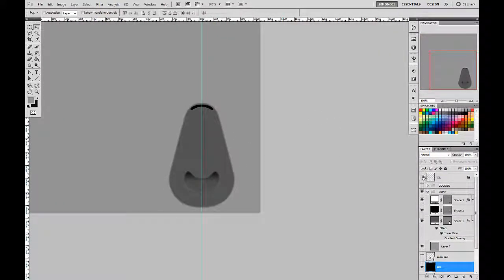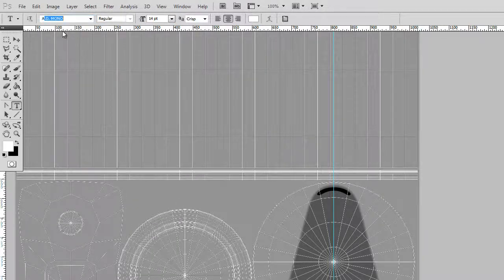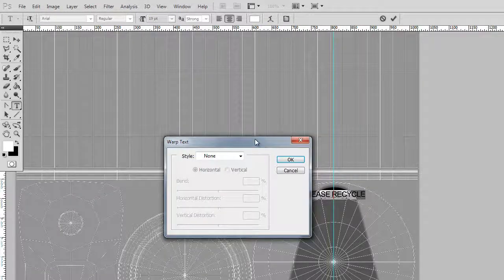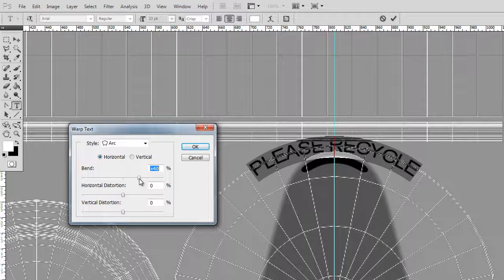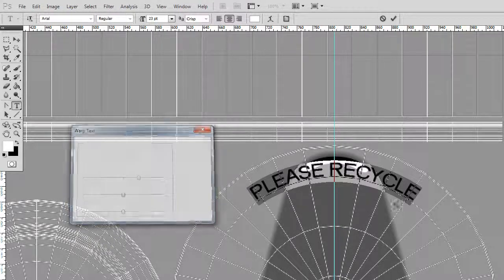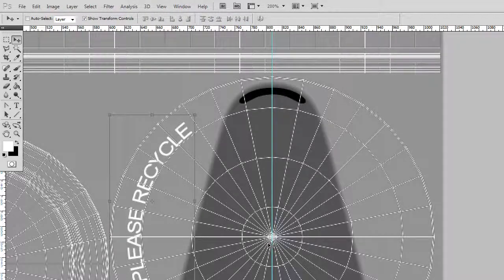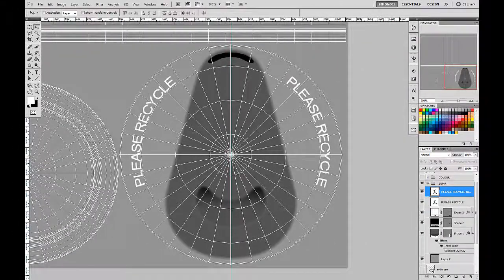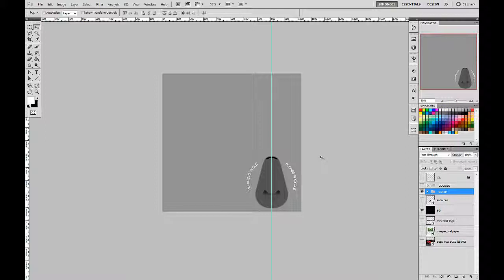Packaging (Can) Episode 12 - Bump map Embossed Text